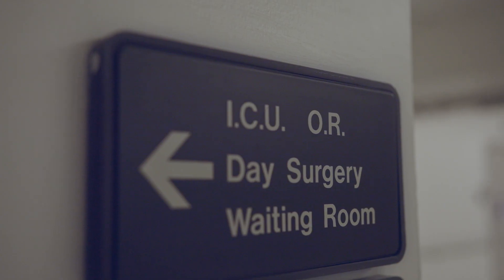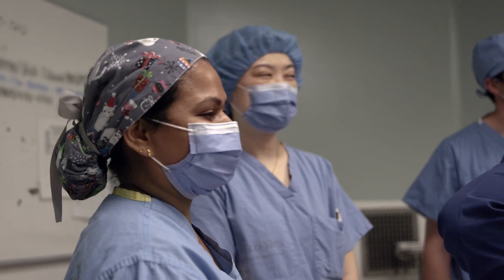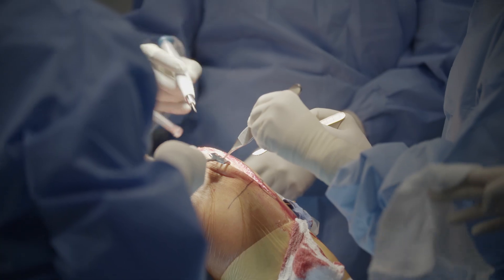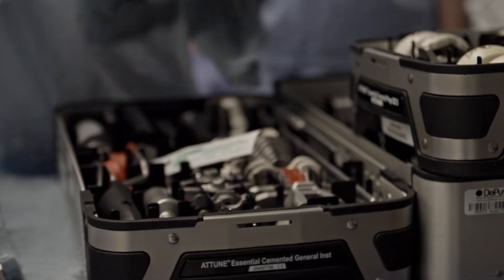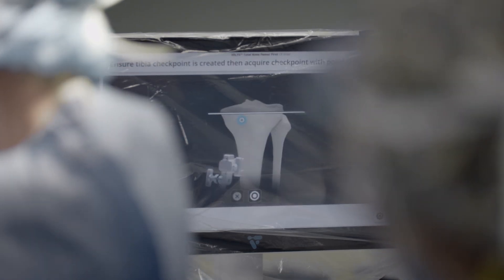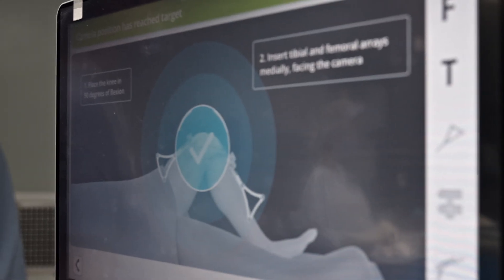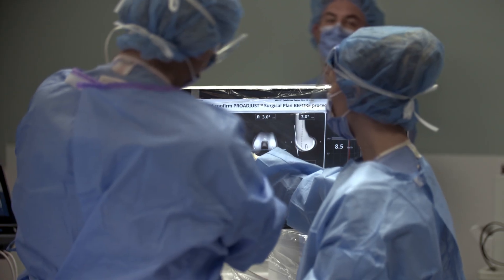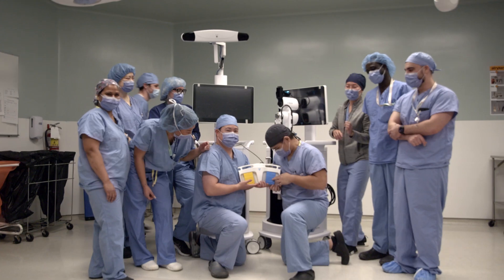VELYS Surgical Robot Live at Scarborough Health Network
The VELYS robotic assisted device is now operational at Scarborough Health Network. It was funded entirely through donors and provides faster recovery and more predictable outcomes for patients